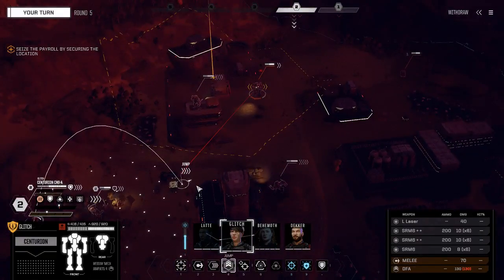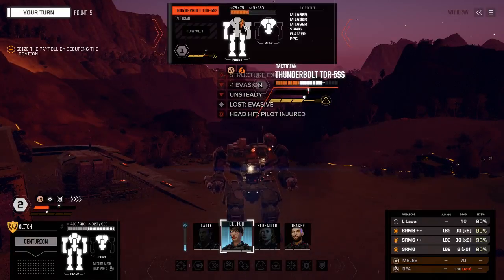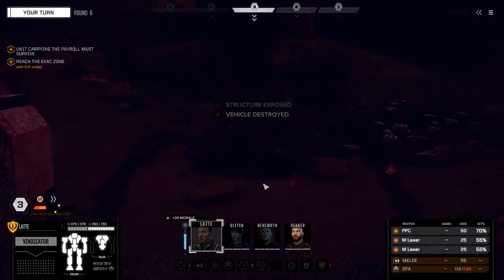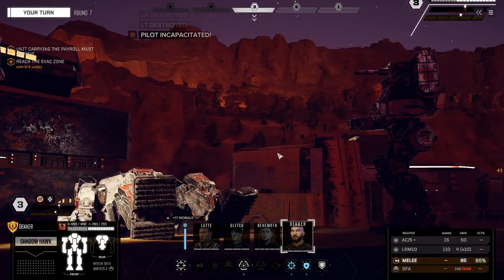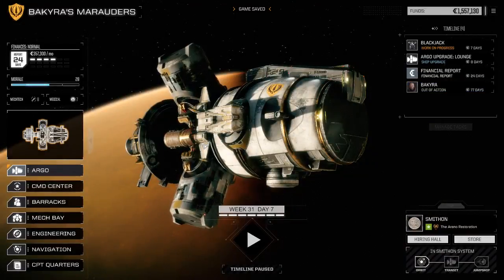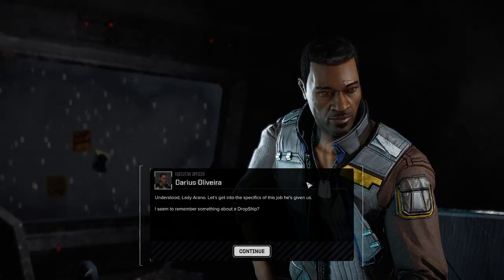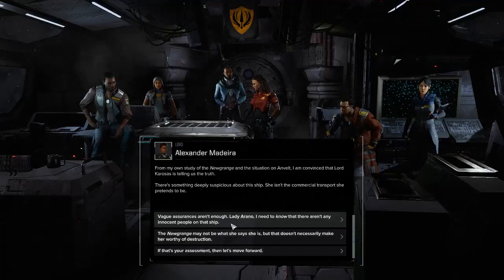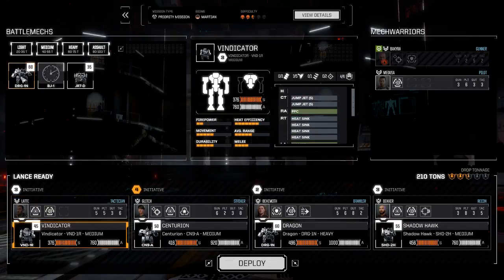Battletech - Campaign 1 - Mission 15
Something definitively wrong with this! Too easy!